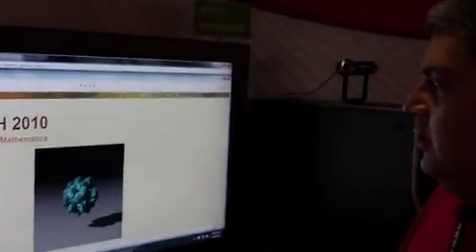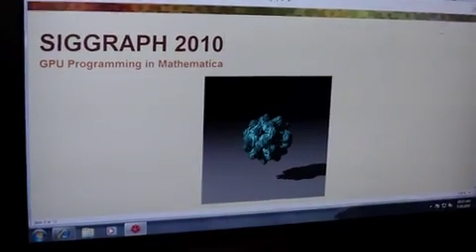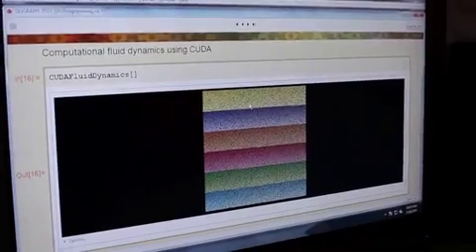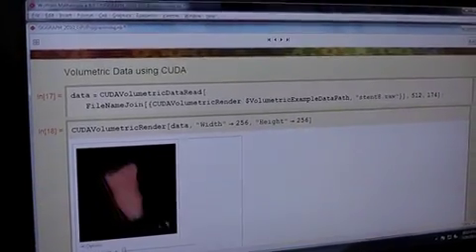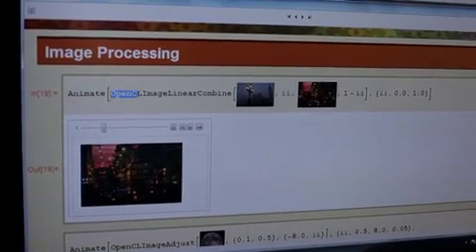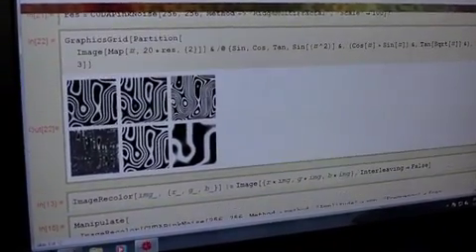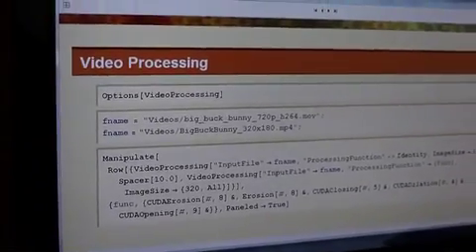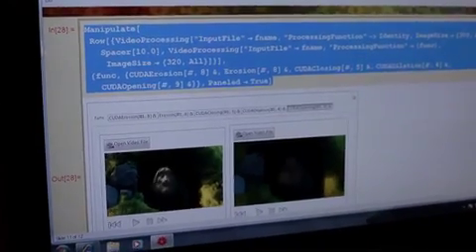Mathematica and CUDA, SIGGRAPH 2010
"Man-on-the-floor" video from SIGGRAPH 2010 - showing Mathematica and CUDA